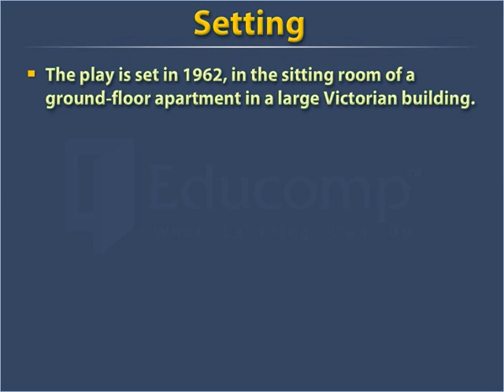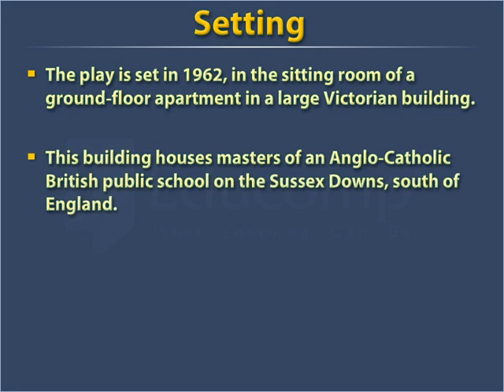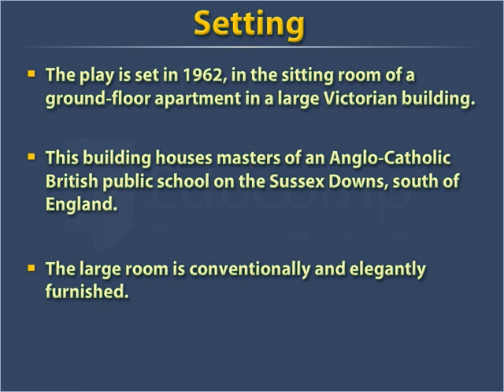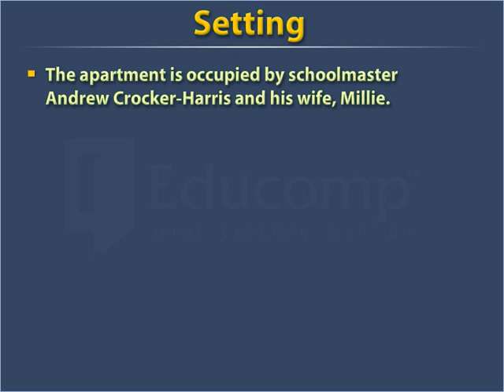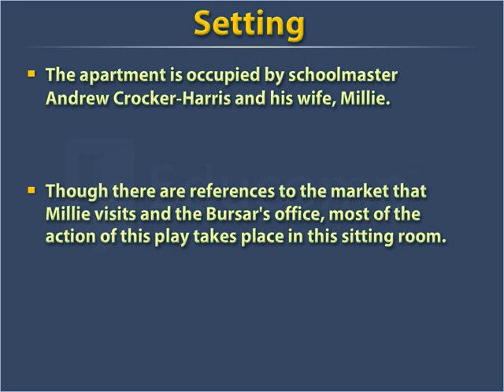The Browning Version Setting - Class 11